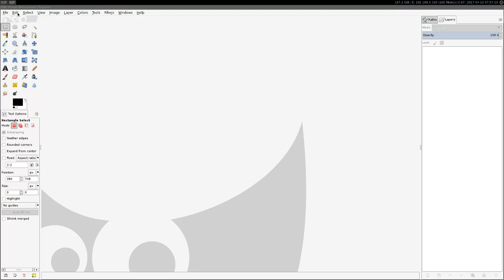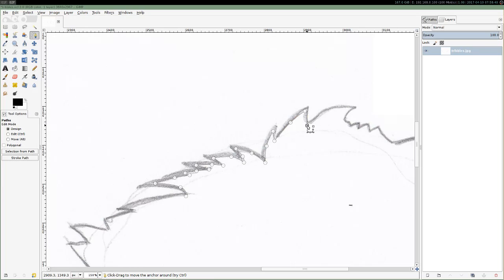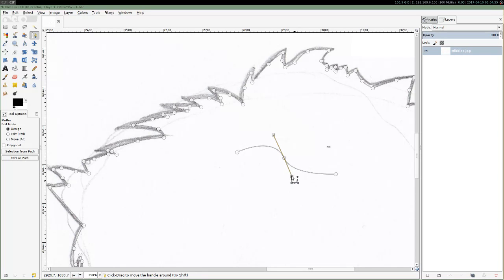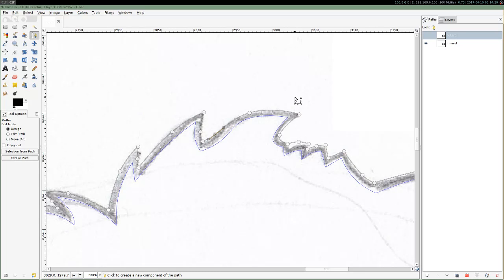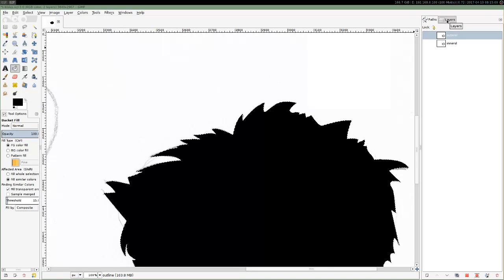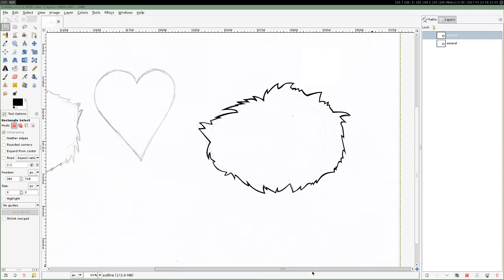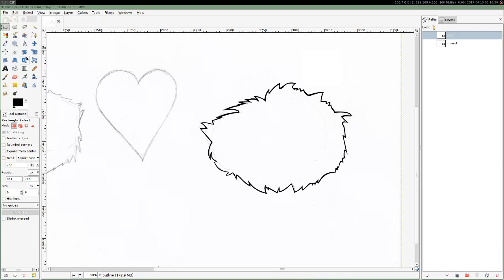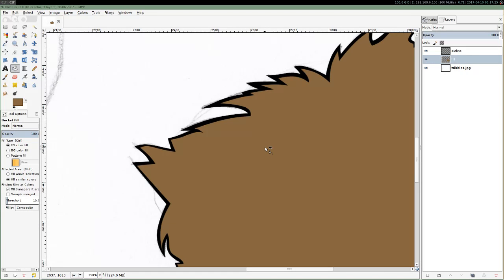Path Editing in GIMP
My take on path editing in GIMP vs Photoshop or Illustrator